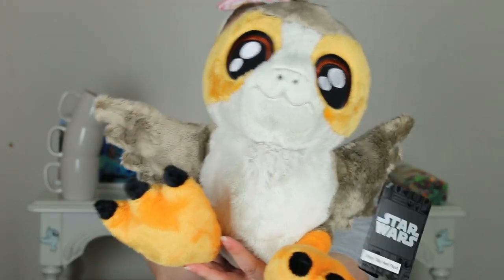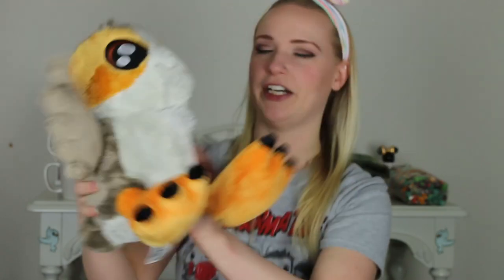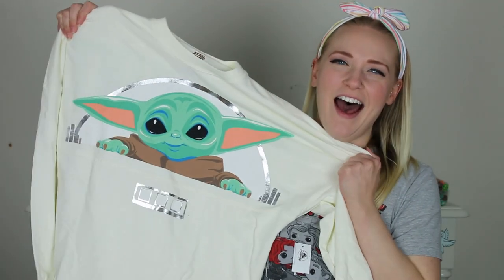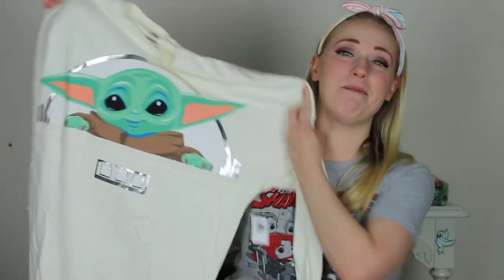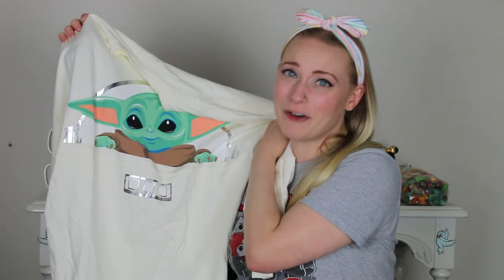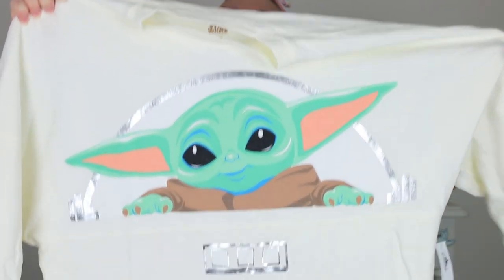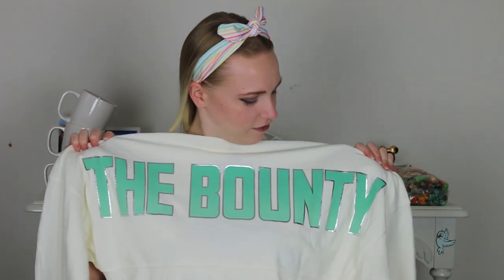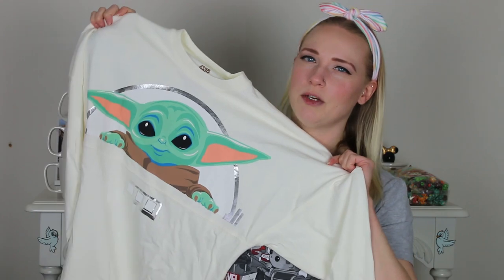Disney World & Universal Studios Srpring Haul 2021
Welcome, Mouseketeers! In this video, I'll be sharing some purchases from my spring break trip to both Disney and Universal Studios. Enjoy!